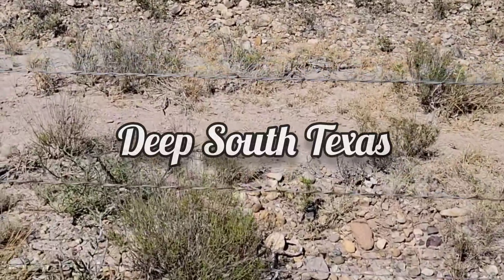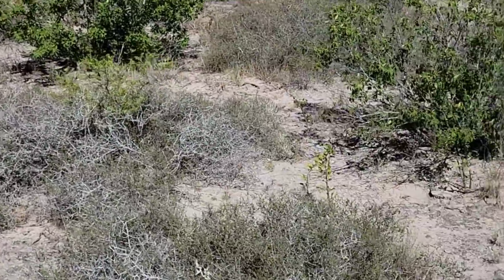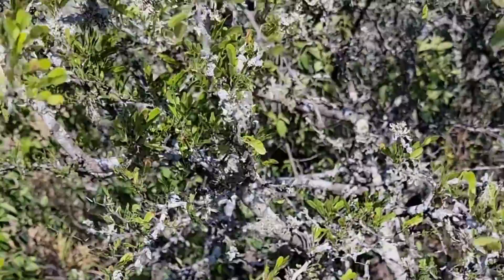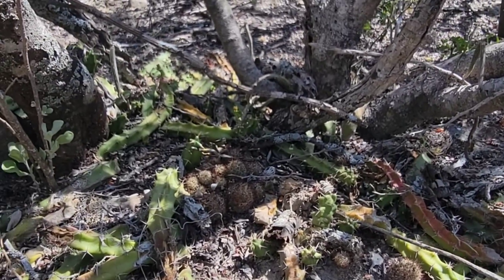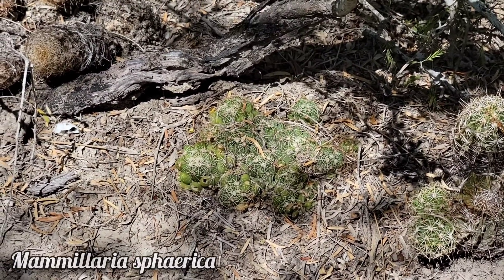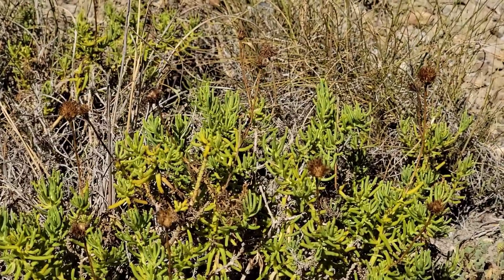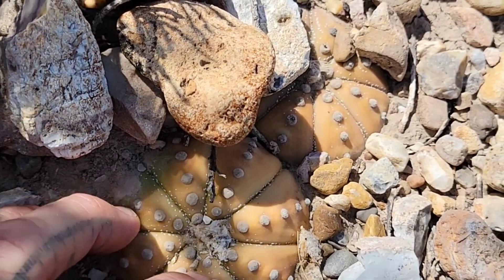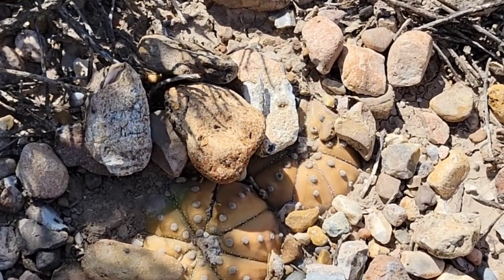Love Letters to the Thorn Scrub & The Sand Dollar Cactus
Astrophytum asterias is one of the rarest cacti in the world, and populations are declining rapidly.